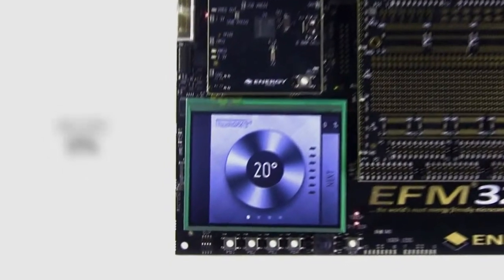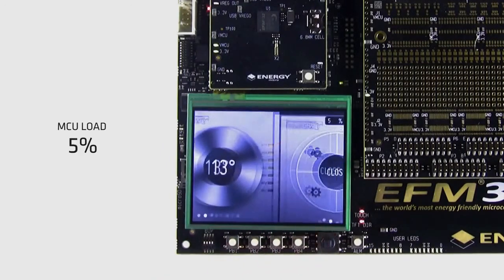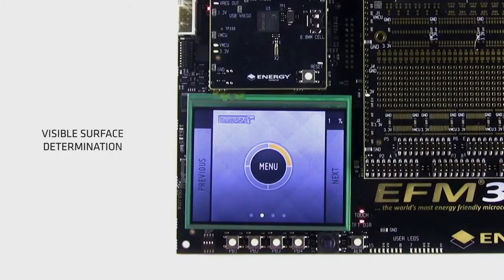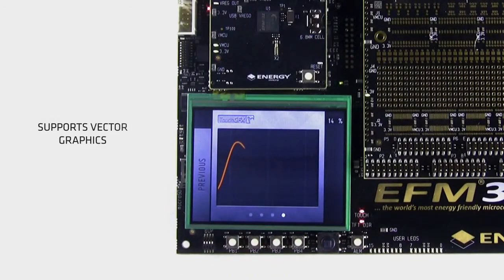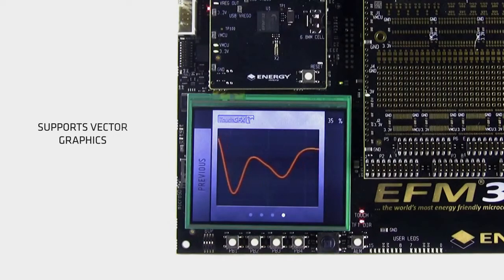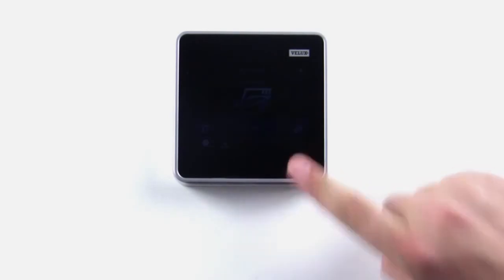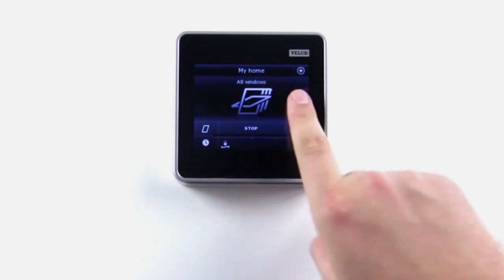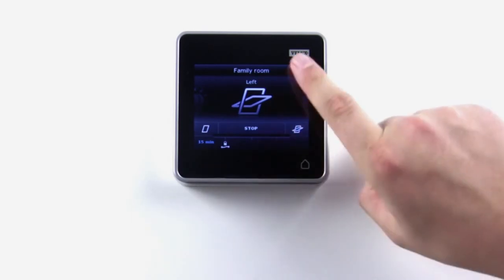TouchGFX High-End Graphics on Low-Power Hardware Silicon Labs